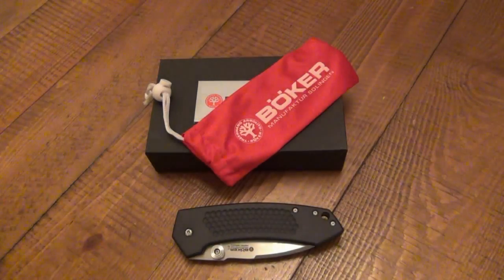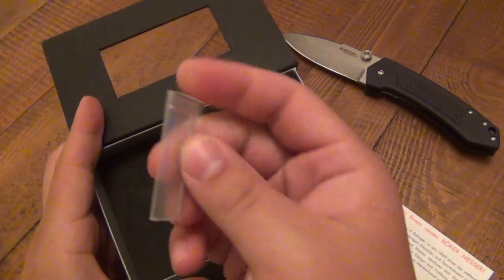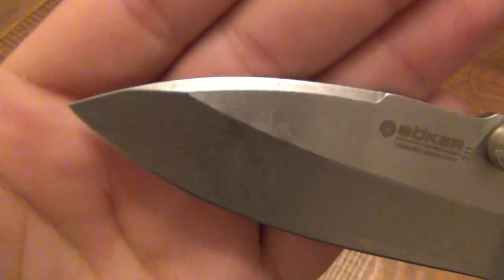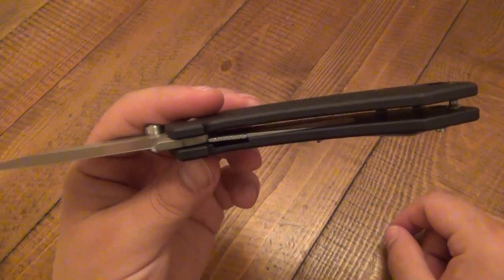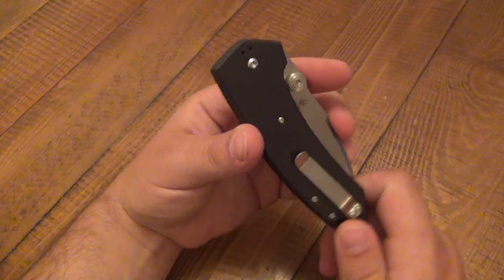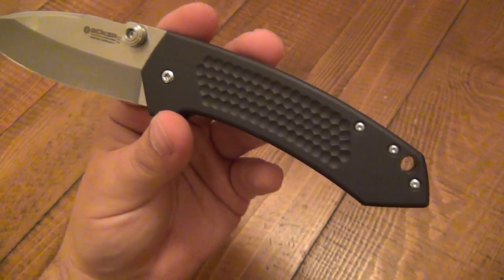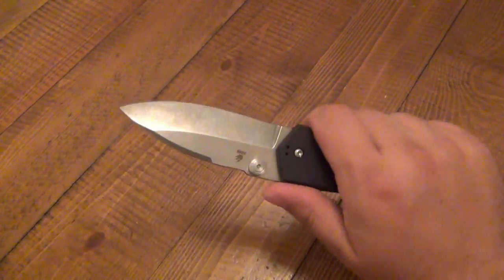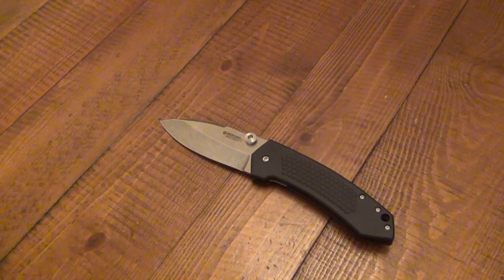Knife Review : Boker "Solo" (Jens Anso Design)